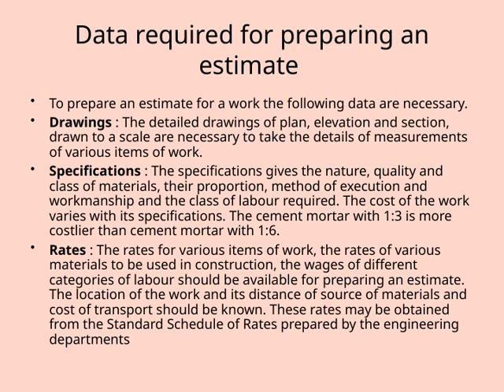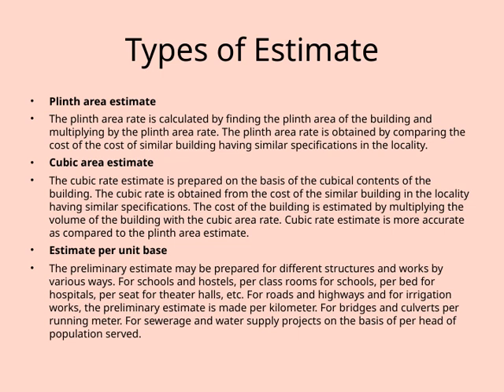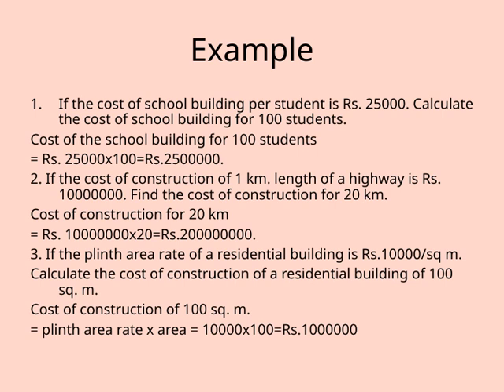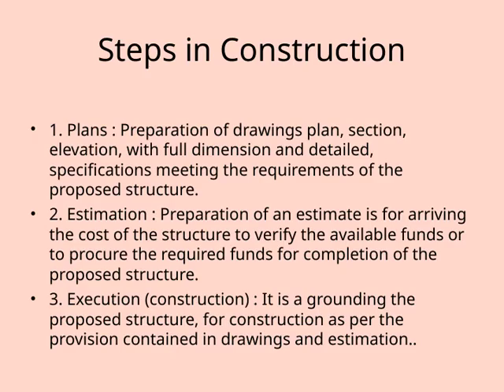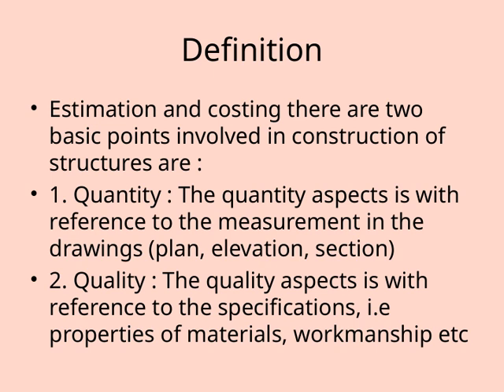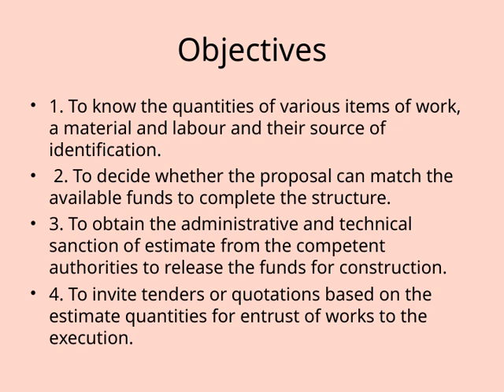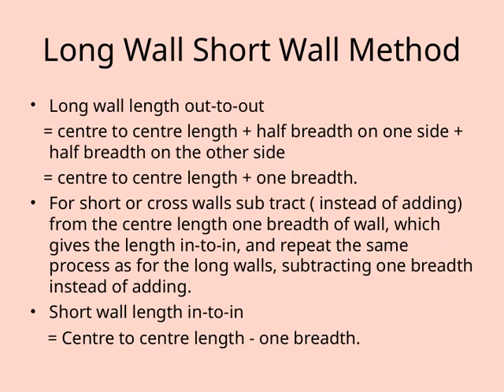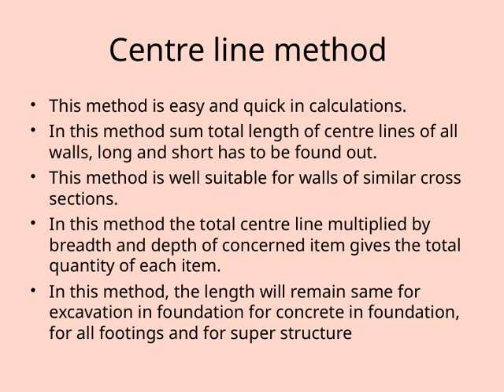How to do estimation for building complete details